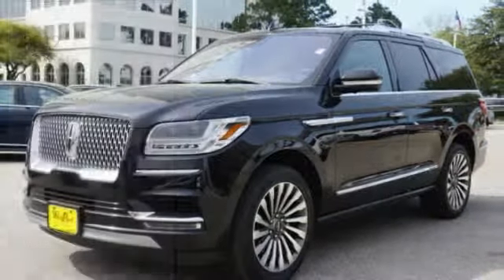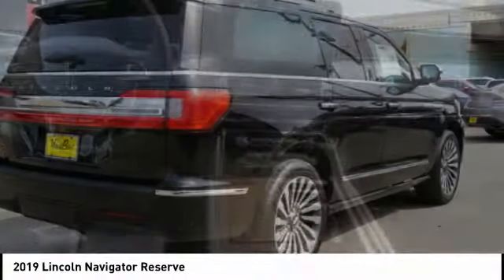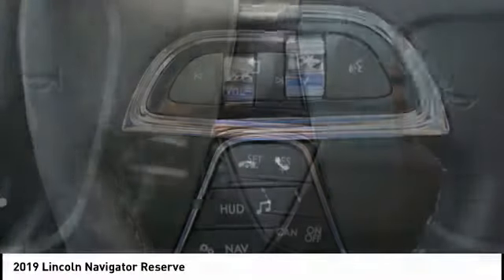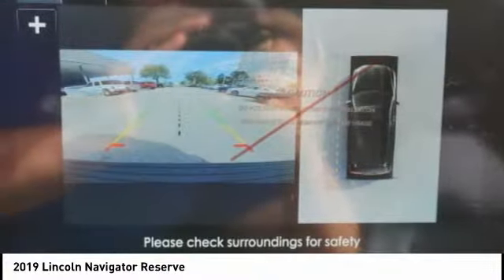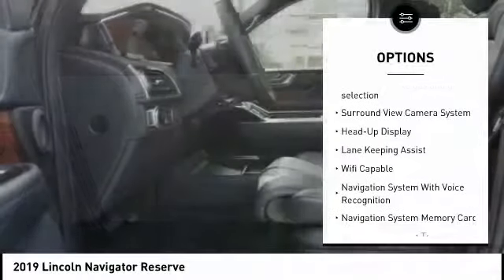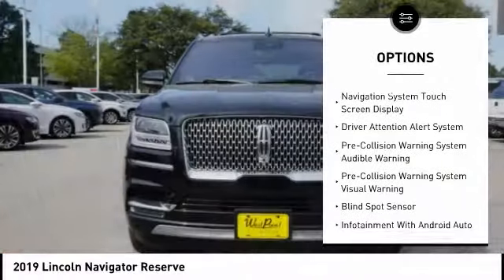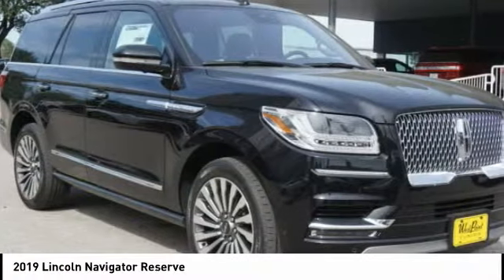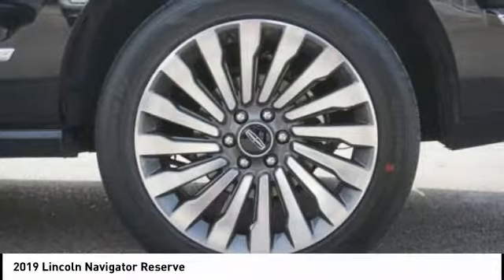2019 Lincoln Navigator Houston TX 9N180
2019 Lincoln Navigator Reserve

Black 2019 Lincoln 4D Sport Utility Navigator 3.5L V6 10-Speed Automatic 4WD 16/21 City/Highway MPG 4WD, Ebony.